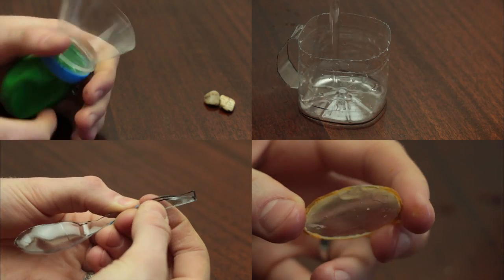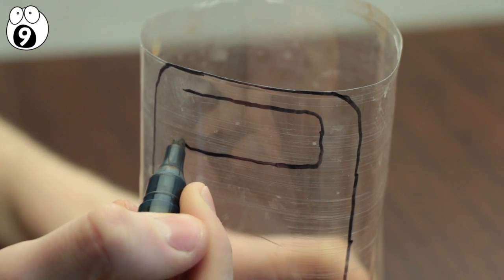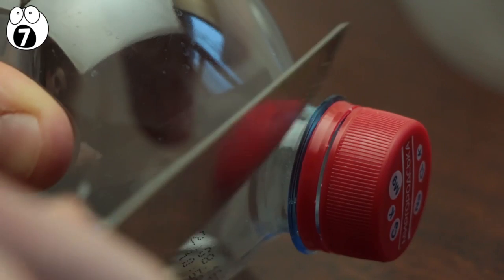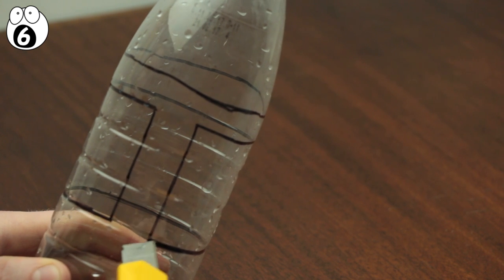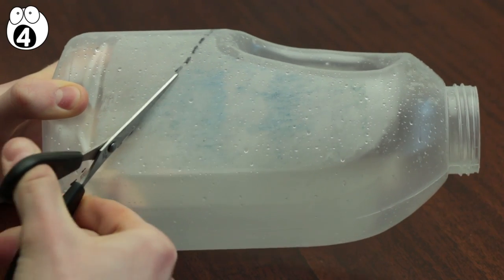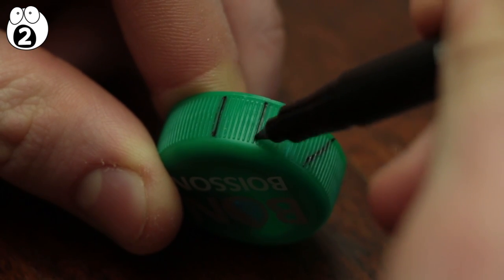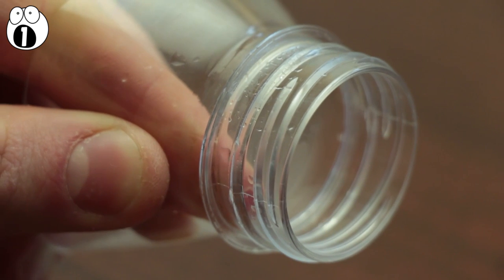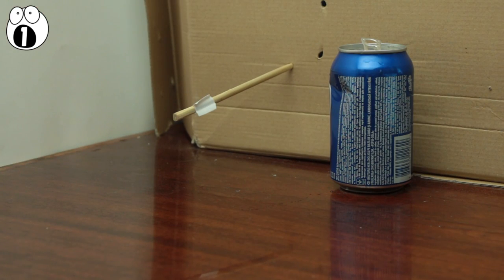Simple Plastic Bottle Life Hacks You Should Know!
From a pocket sling shot to camping utensils and a magnifying glass, plastic bottles are extremely versatile items and you’ll be amazed by these top 10 plastic bottle life hacks we’ll be revealing in this video!